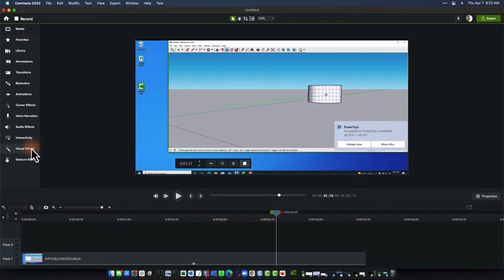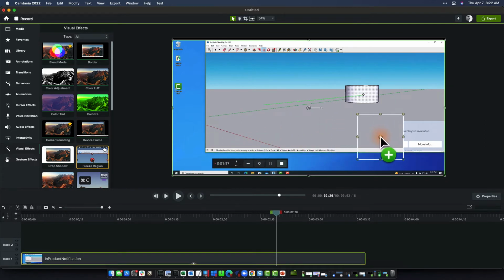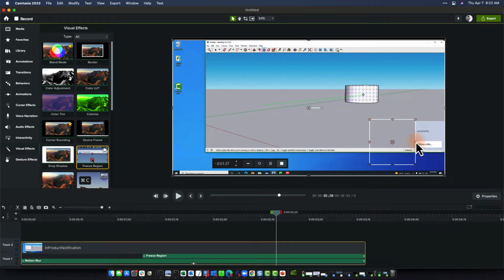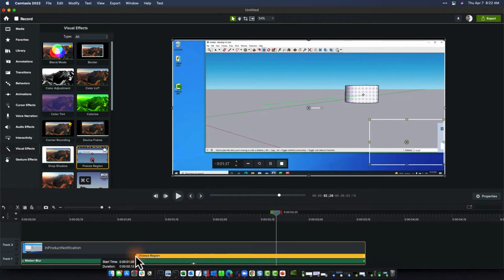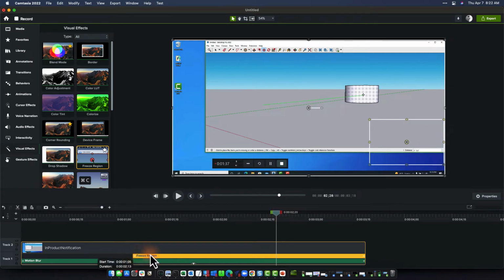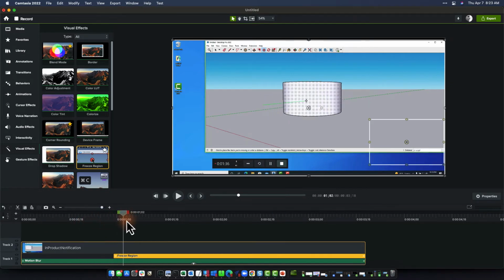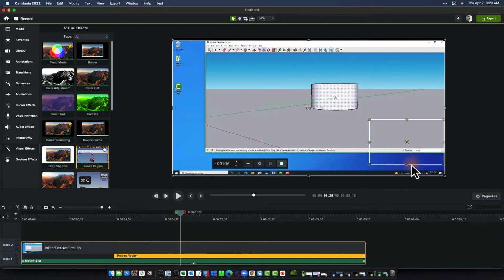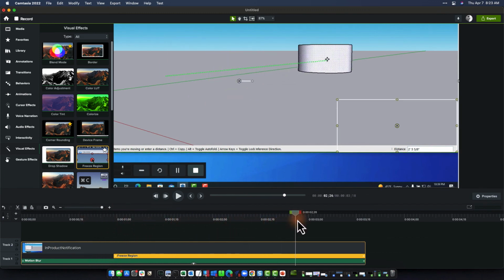Camtasia MAC - Freeze Region (aka covering up a popup)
A notification or popup jumps onto your otherwise perfect recording. Here's how to remove it with Camtasia Mac.